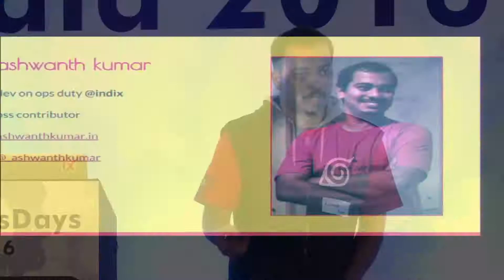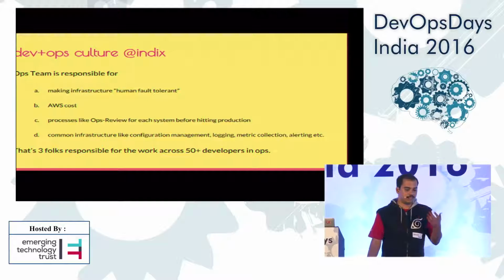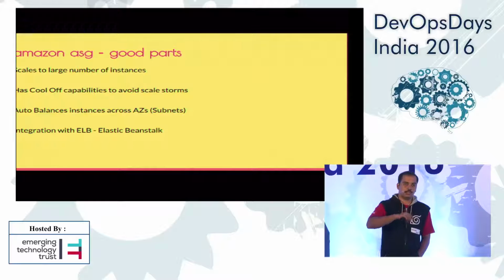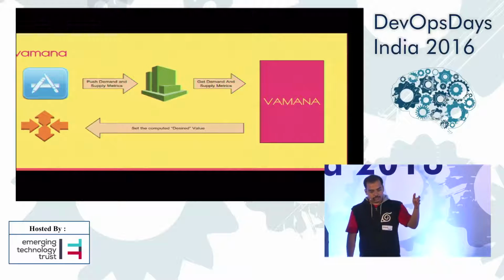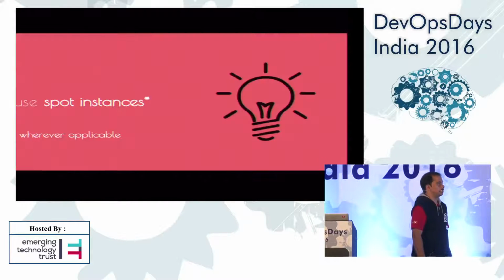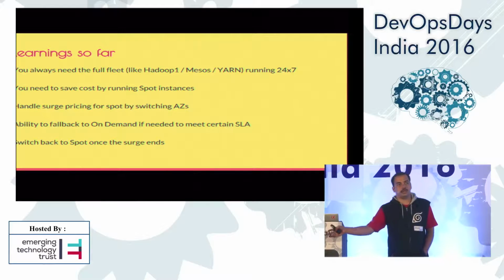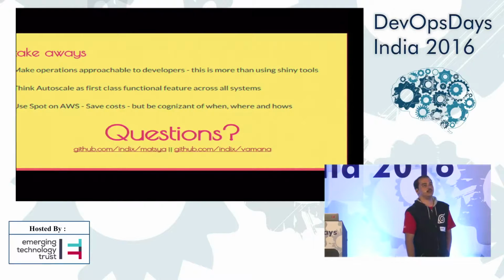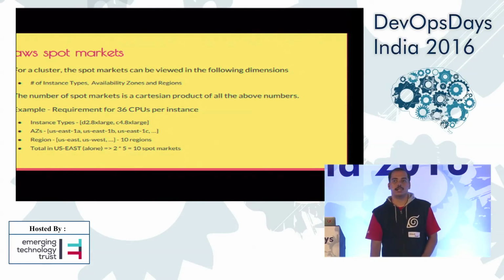Day 2: Ashwanth Kumar - Cost Effective Autoscaling on AWS